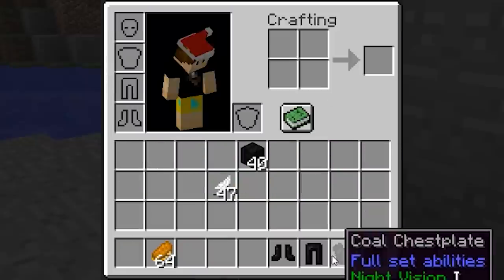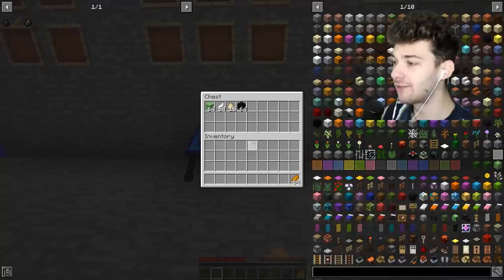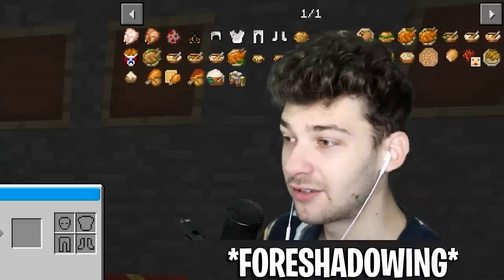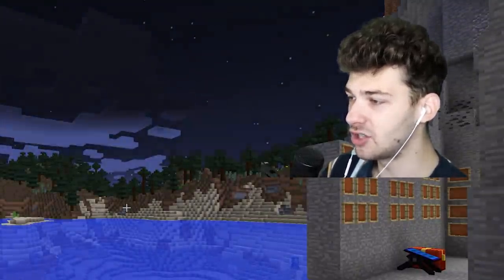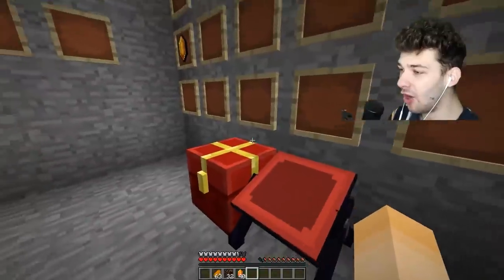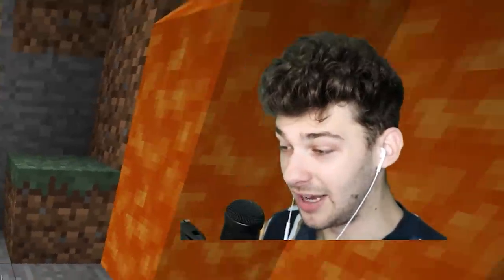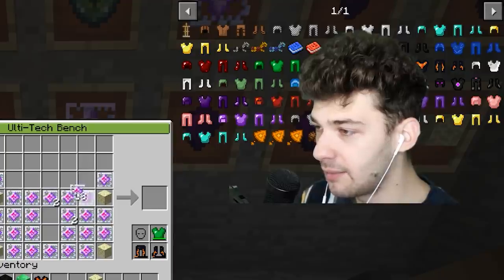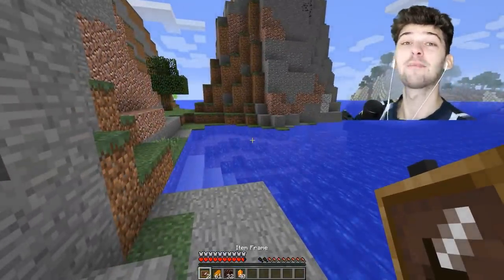How To Craft POWER ARMOR In Minecraft! *OP*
Zack "Poke" is a Gaming YouTuber with over 5.5 Million combined Subscribers across 2 channels, consisting of Real Life Content such as Pranks, Challenges, and more!